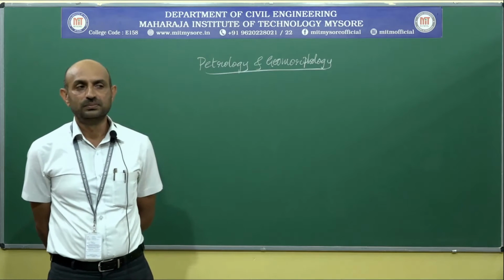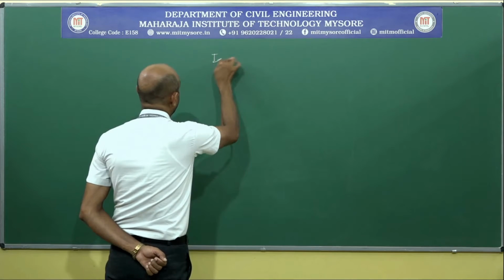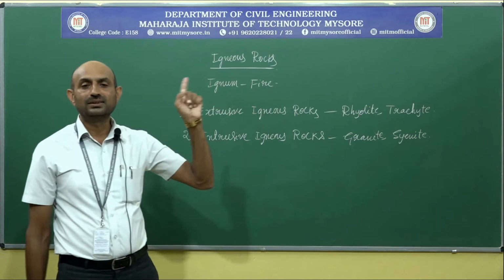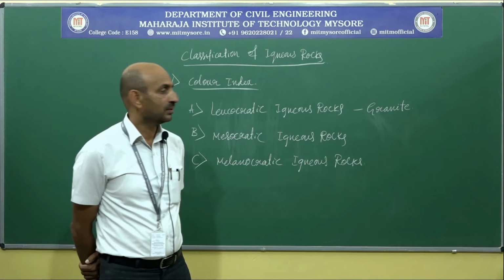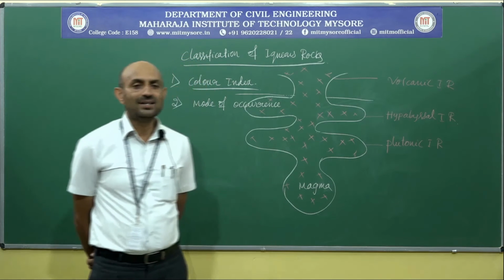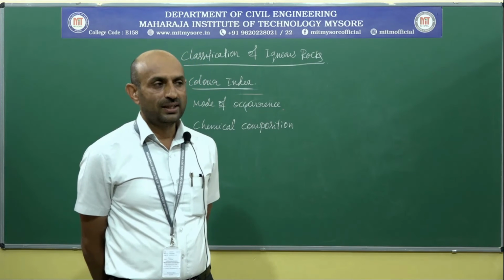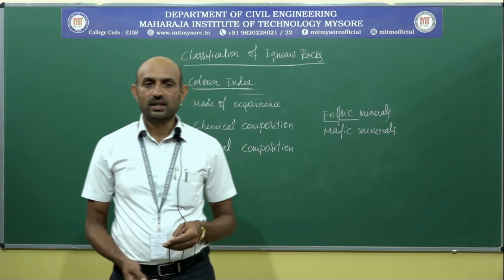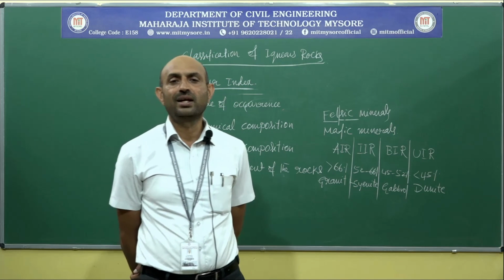Classification of Igneous Rocks | 3rd Sem | Module 2 | Session 1 | MITM Civil